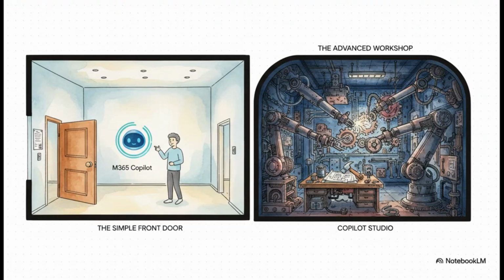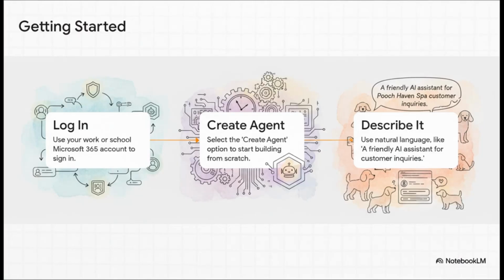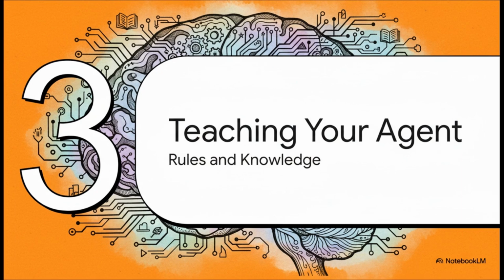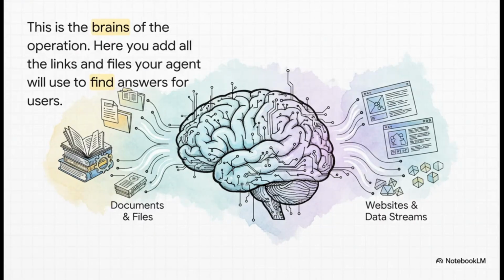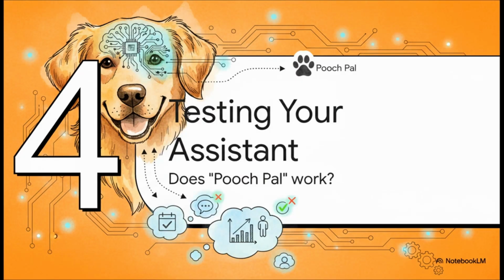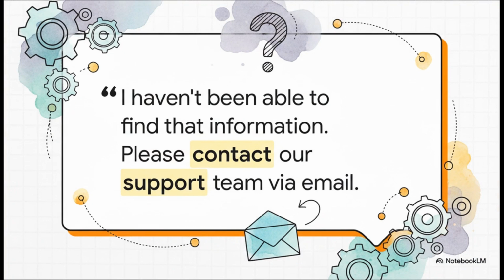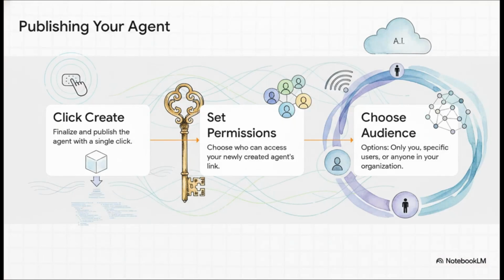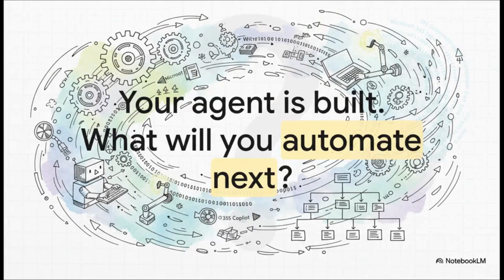Build an AI Assistant in Power Platform (No Code) | Step-by-Step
In this video, you’ll learn how to build an AI Assistant using Microsoft Power Platform – without writing any code.

We will walk through a step-by-step demo showing how to create an AI-powered assistant using Copilot, Power Apps, and Power Automate to solve real business scenarios.

🔹 What you’ll learn:
✔ What an AI Assistant is in Power Platform
✔ How Copilot helps build AI solutions faster
✔ Creating an AI Assistant using No-Code tools
✔ Real-world business use case

This video is perfect for:
• Power Platform beginners
• Power Apps & Power Automate developers
• Professionals exploring AI agents
• Anyone interested in No-Code / Low-Code AI

If you’re working with Microsoft Power Platform and want to start your AI journey, this video is for you.